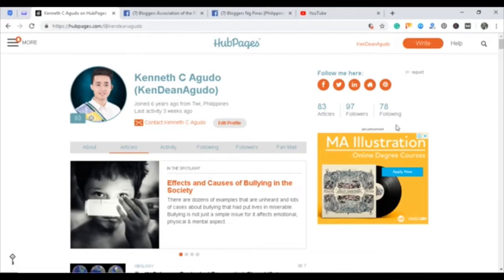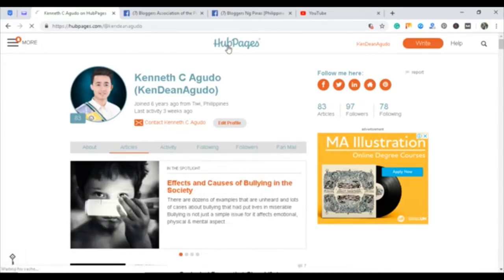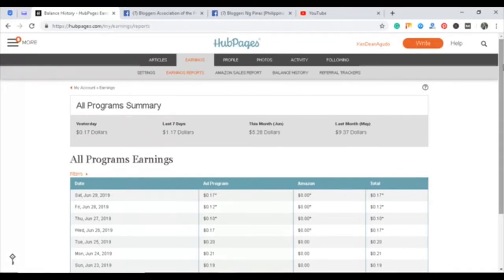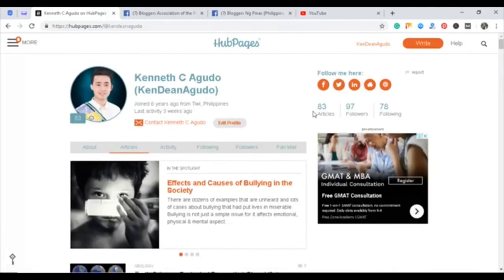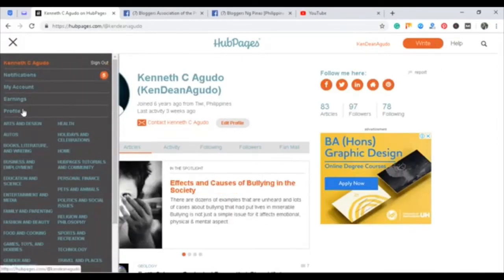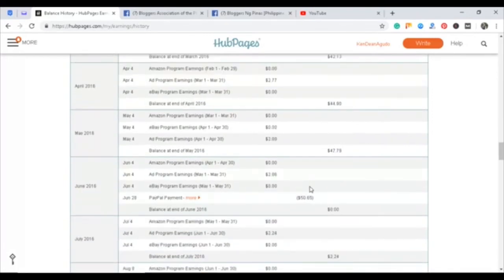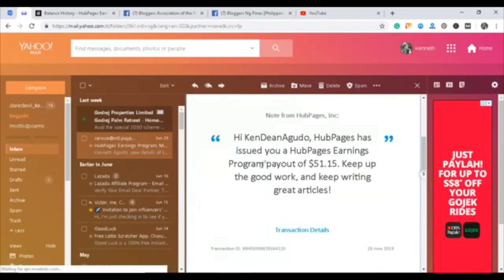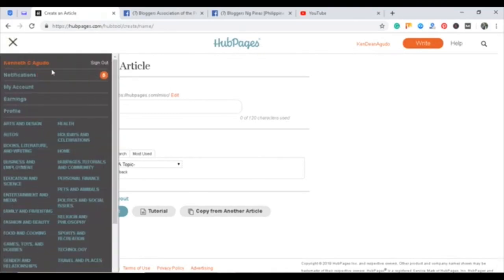HUBPAGES PAYMENT PROOF | FREE BLOGGING PLATFORM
Payment proof and cashout from Hubpages.